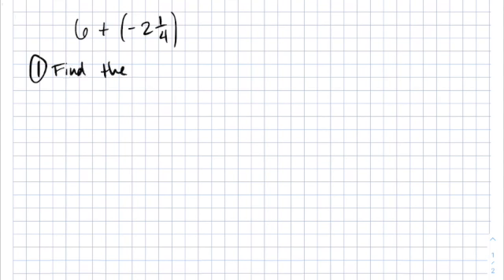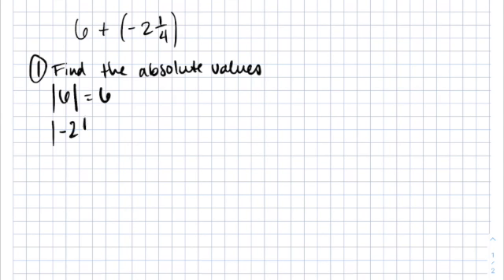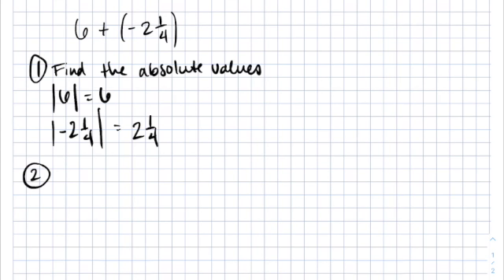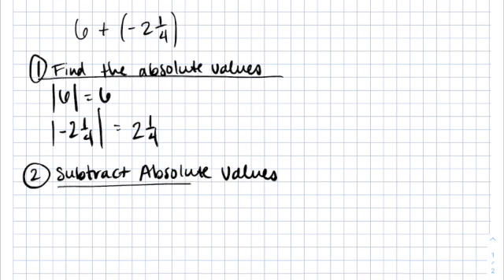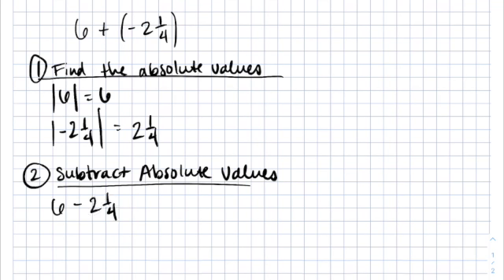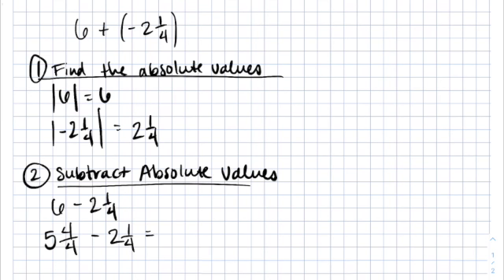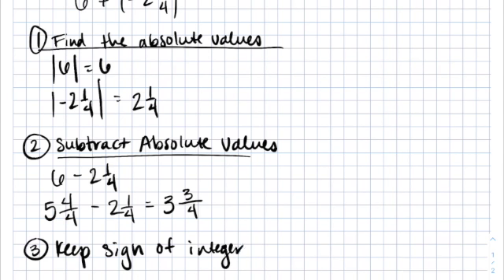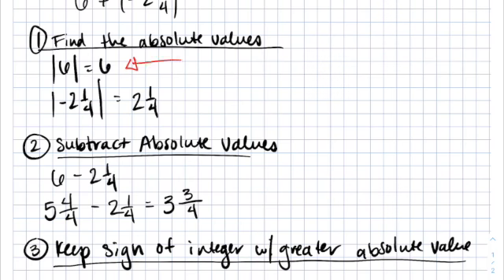Addition rules to rational numbers